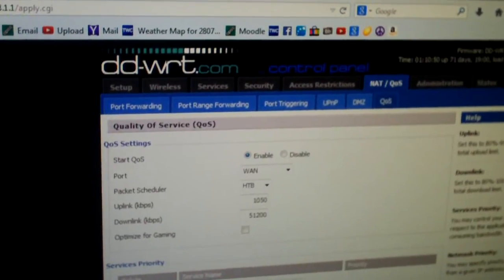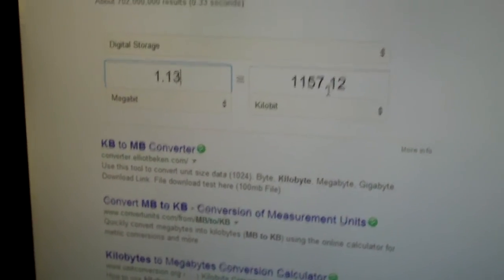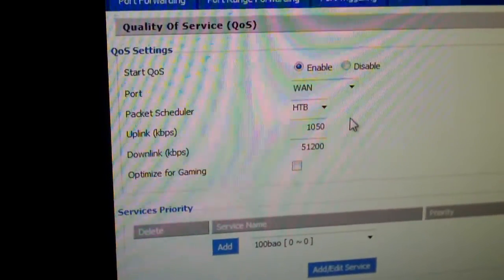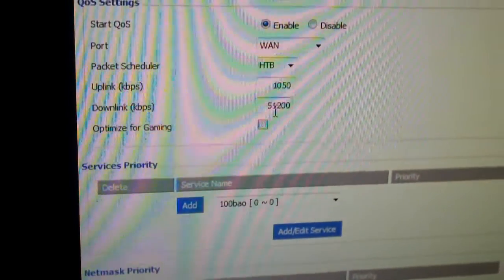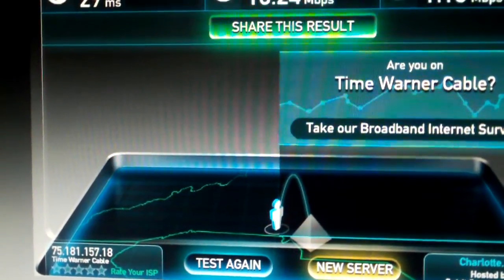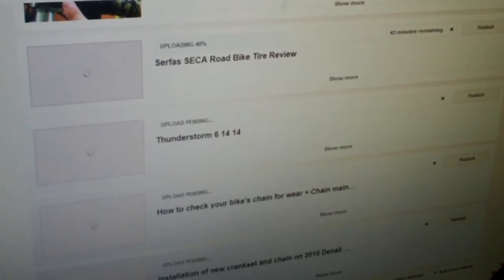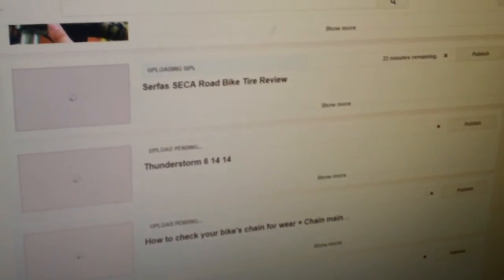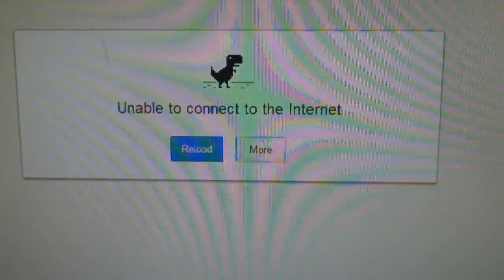Internet instability while uploading? Here's how to fix it (Cable Internet)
After switching from a TWC leased modem to a self-purchased modem, I noticed that the internet "choked" when uploading videos to YouTube. This was due to the modem not leaving enough buffer in the upstream to keep the connection alive. While upload streams never got disconnected, the downstream was practically unusable since the browser couldn't successfully send out requests. When you have a router installed with QoS configuration available, you can set a limit to the upstream slightly lower than what's offered in your internet plan. This will help stop the internet connection from getting choked when uploading massive files. After the first section of video, I play a previously shot video when the problem was still occurring, so you can see symptoms of the problem.